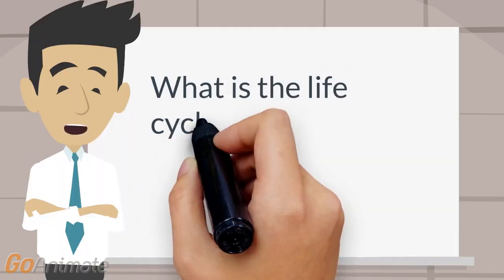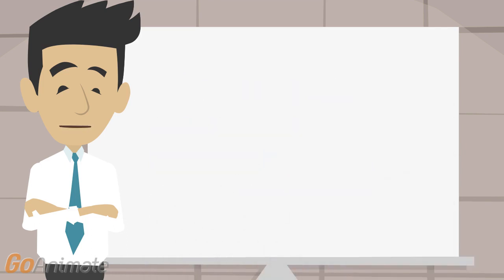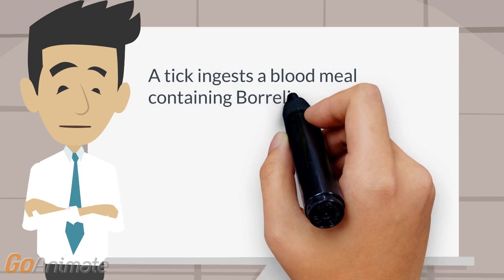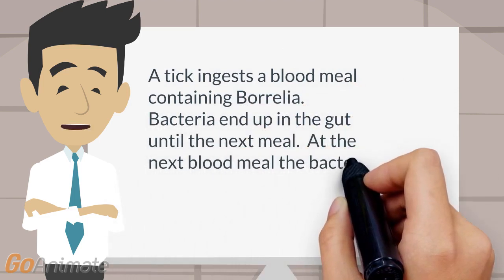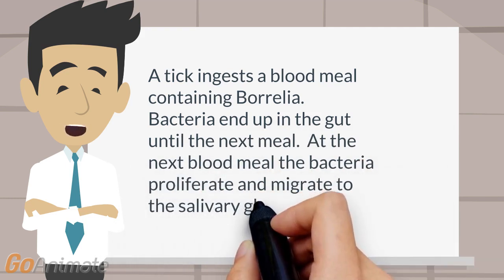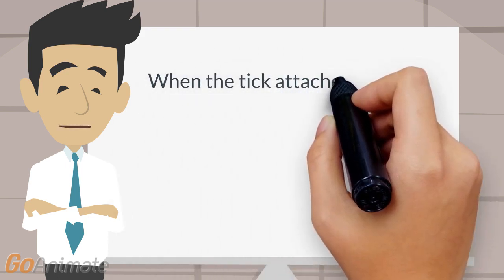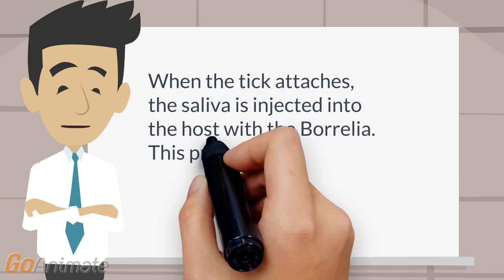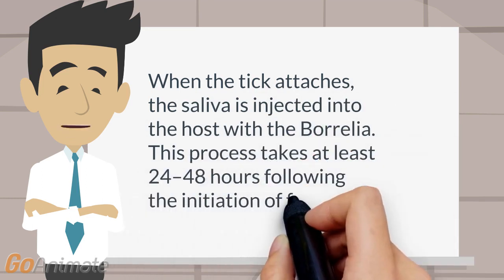Lyme disease | What are the stages of tick development with Lyme disease?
Lyme disease: ID: Lyme tick: The tick has 3 stages of development, the larvae, the nymphs, and the adults.   The nymphal ticks are about the size of a period on a printed page and are the most common cause of human infection with Lyme disease.